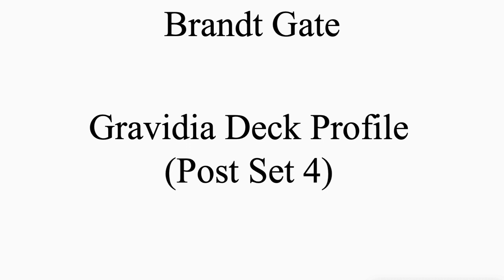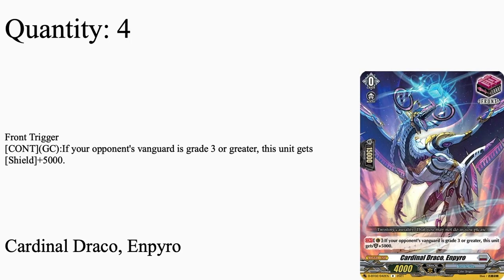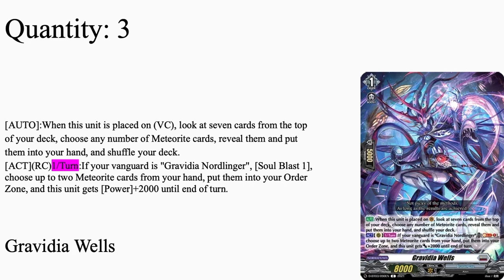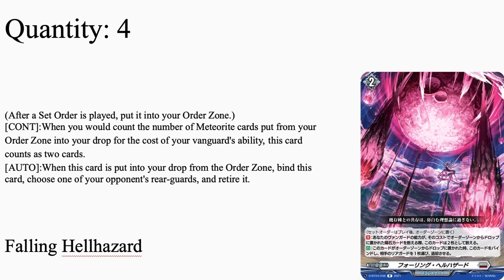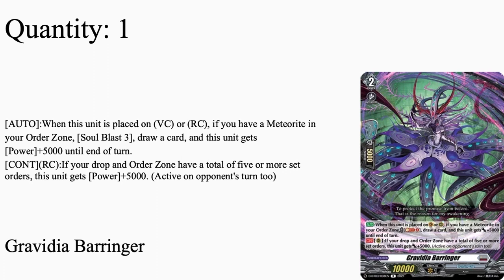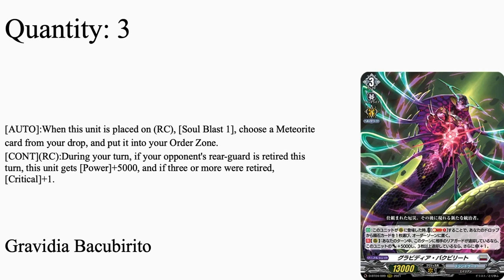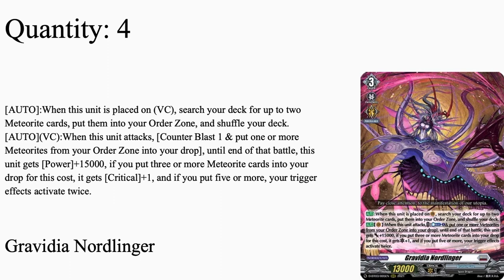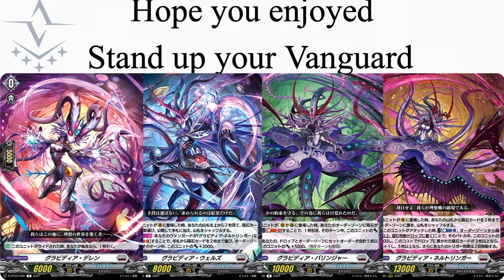Brandt Gate: Gravidia (Set 4) Deck Profile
Hey guys, its Vanity Ezel back at it again with another Cardfight Vanguard deck video. This time we have the aliens born from the deepest parts of space appearing before us with the great meteors falling behind it ready to strike us down being controlled by Gravidia Nordlinger from Brandt Gate. Stand Up, Vanguard!